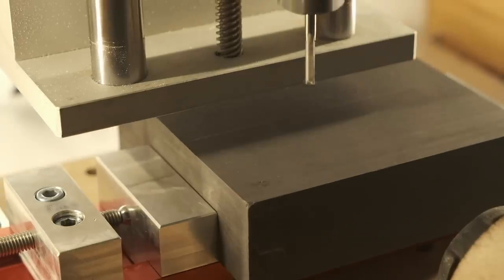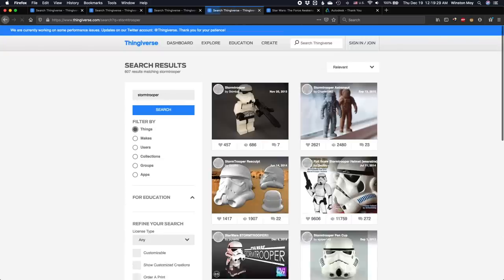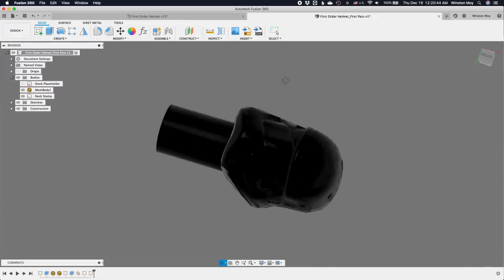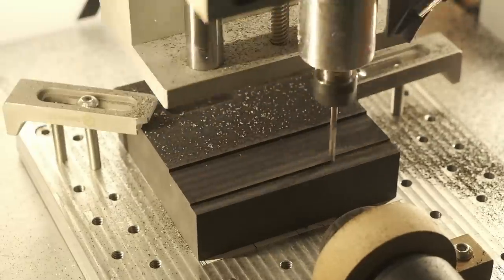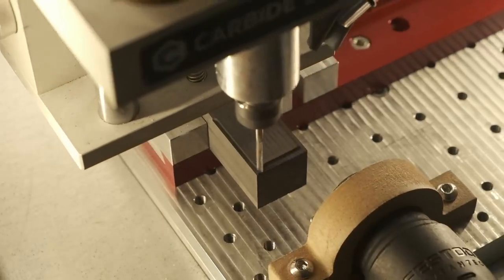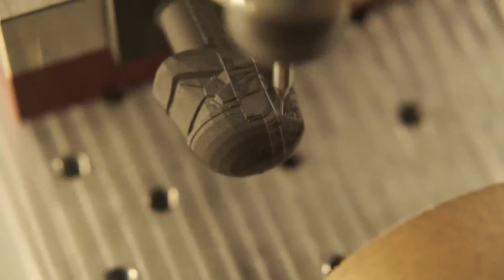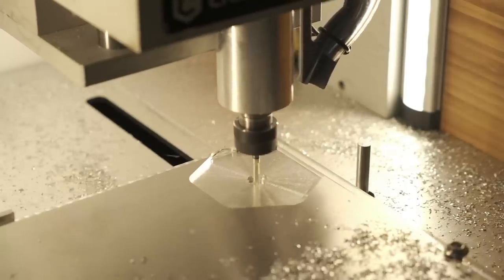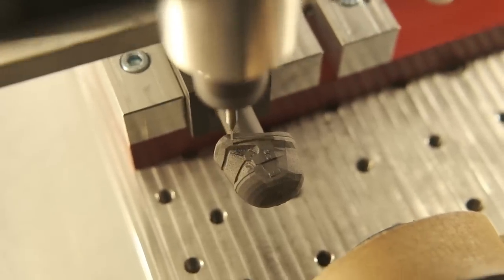Machining a Mini Stormtrooper Helmet in Graphite - #160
There's nothing that matte black doesn't improve, and because of that I really wanted to try carving something out of graphite. Ended up choosing a First Order Stormtrooper helmet because Star Wars. Long live the empire. (JJ, please don't let me down...)